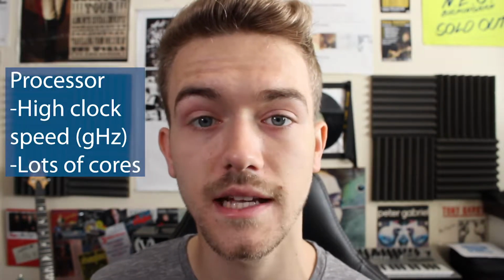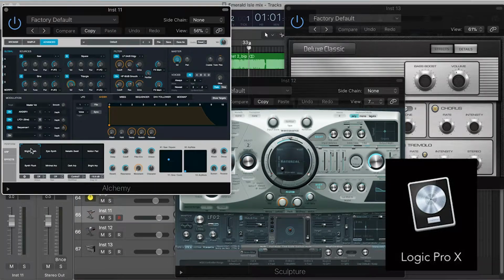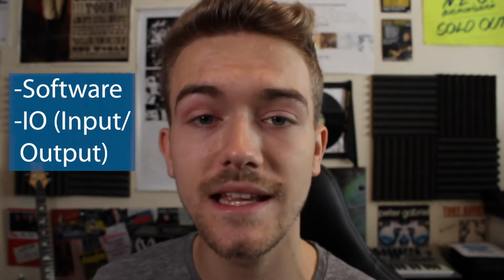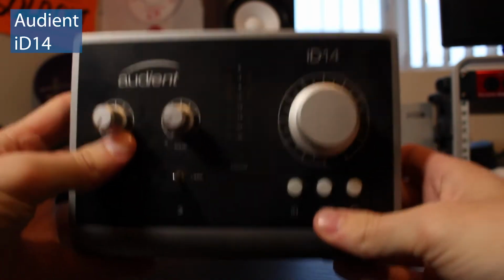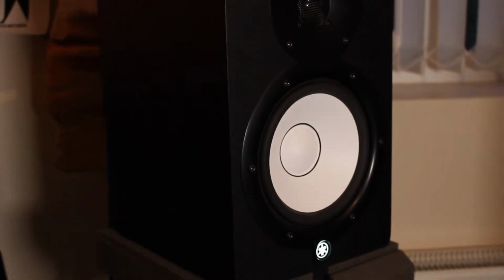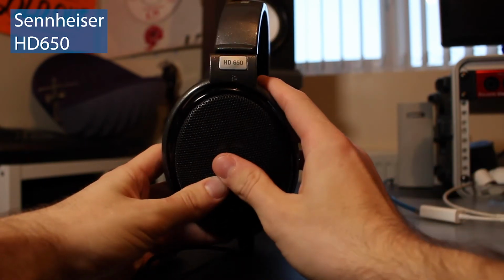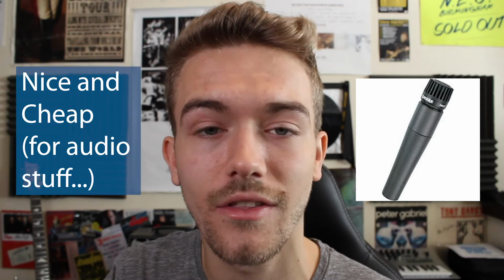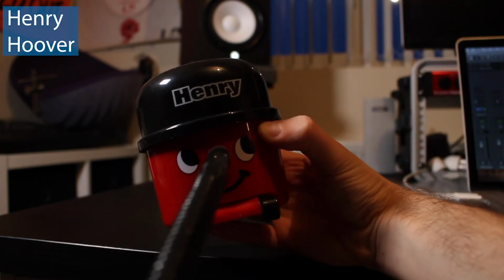First Home STUDIO ESSENTIALS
In this video, I'll be covering the basics of what NEEDS to go into your first home studio. From gear, to DAWs, this video will (hopefully) give you the run down on whats what when starting music production.